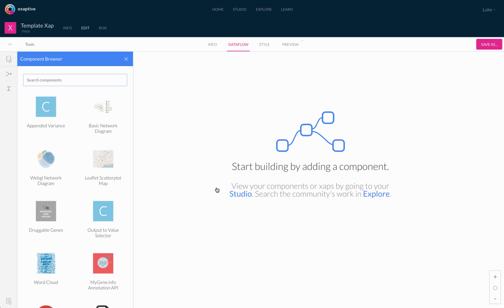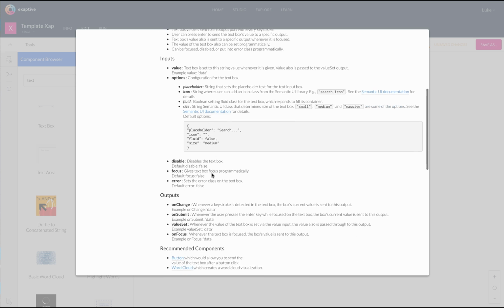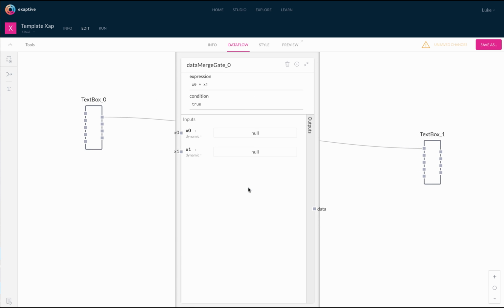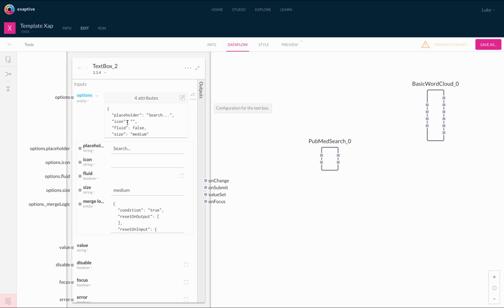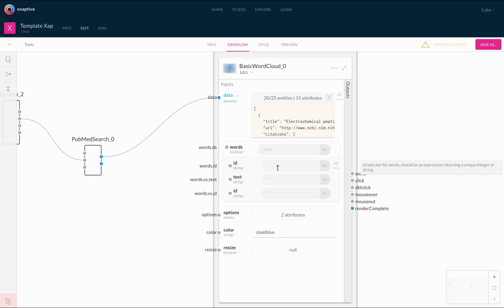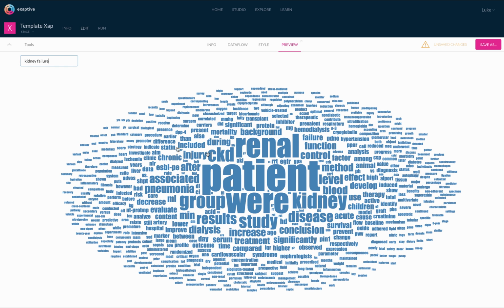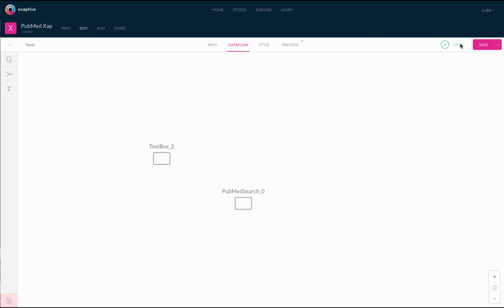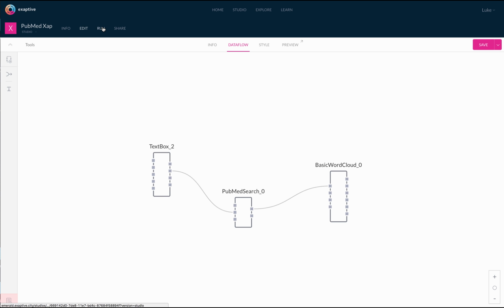Dataflow Editor Orientation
Get familiar with the user-interface of the data flow editor in The Studio, the data application design space created by Exaptive.